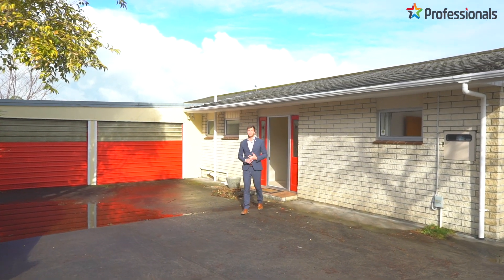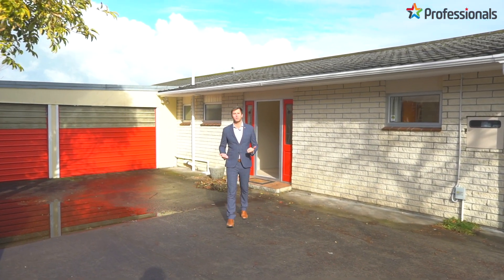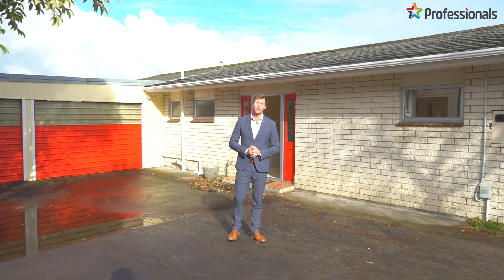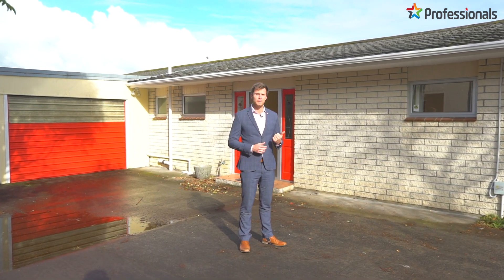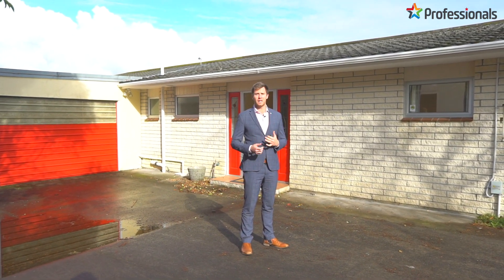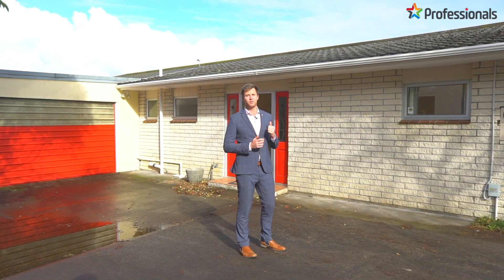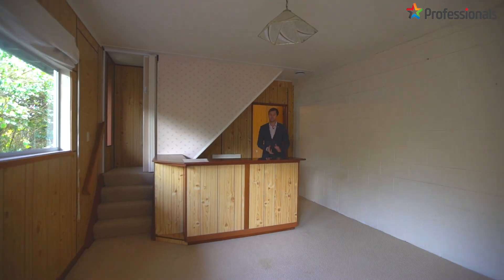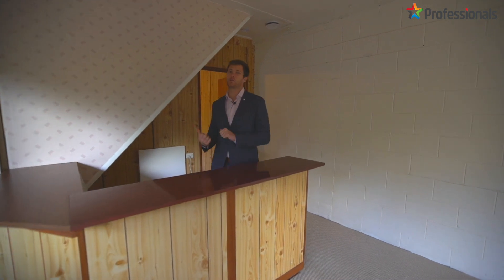28a Marchant Place, New Plymouth - Professionals Real Estate